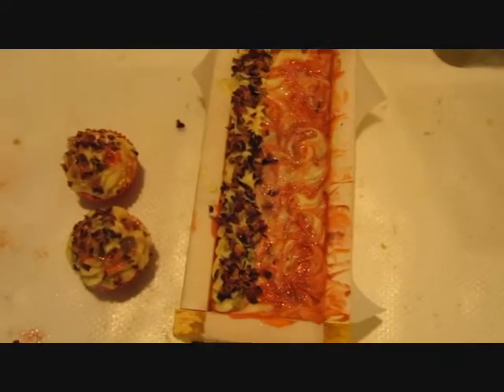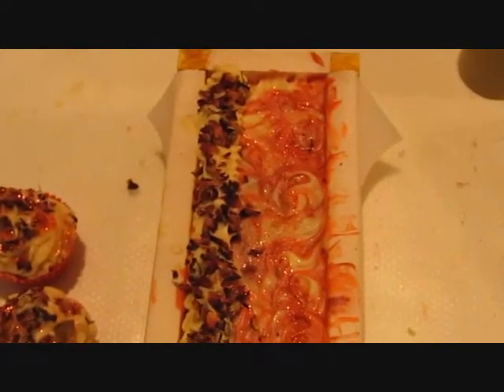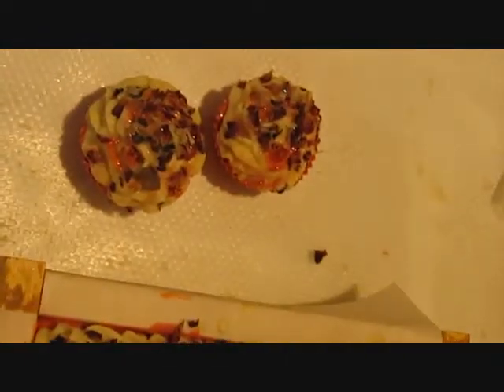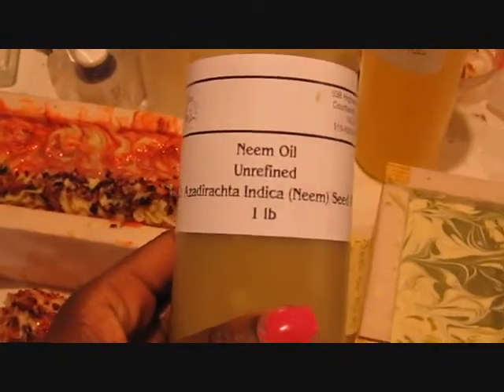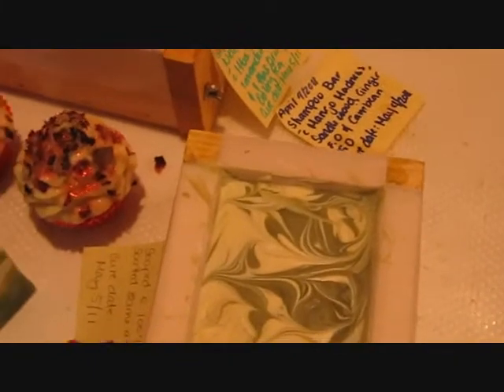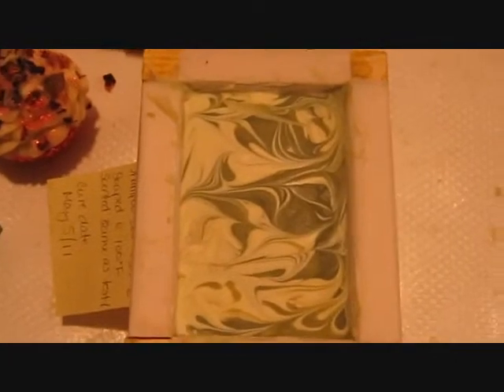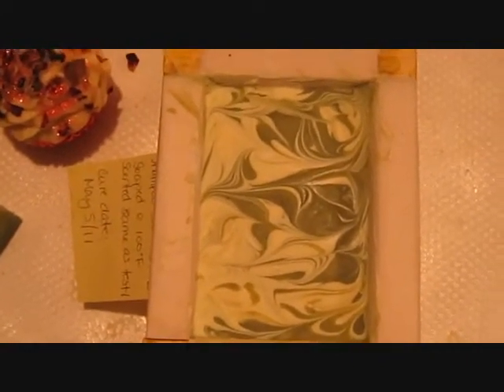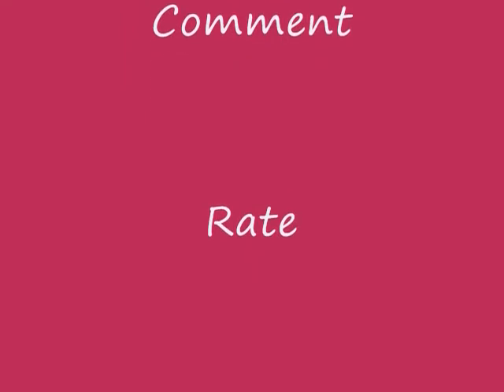Shampoo Bar & Tea Soap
Just what I worked on today

Please leave  any hints, tips or tricks below